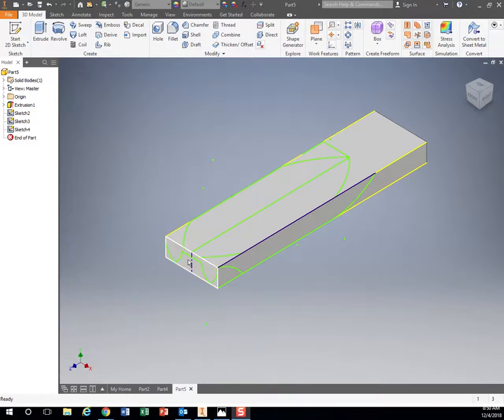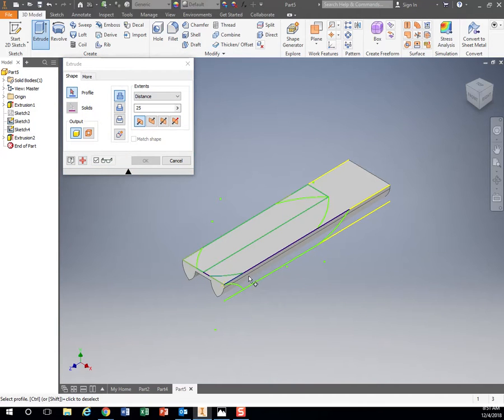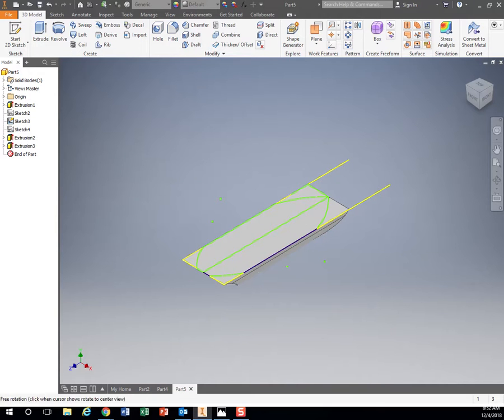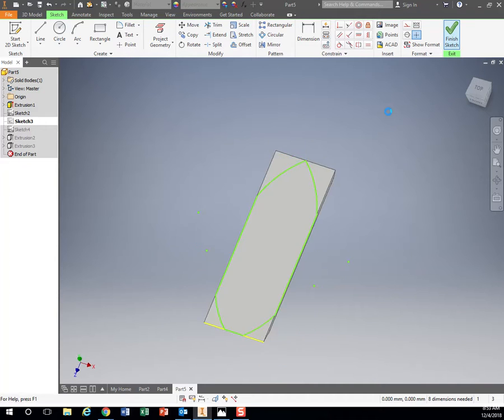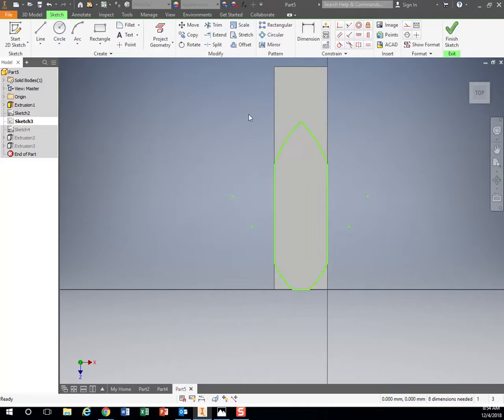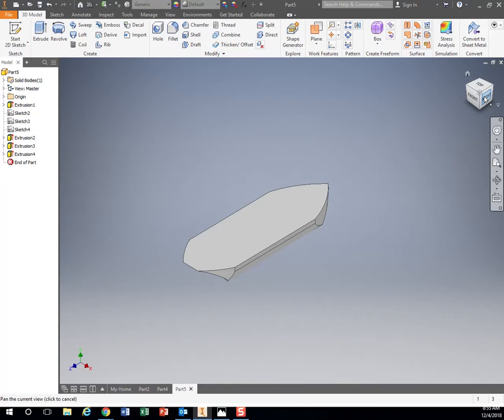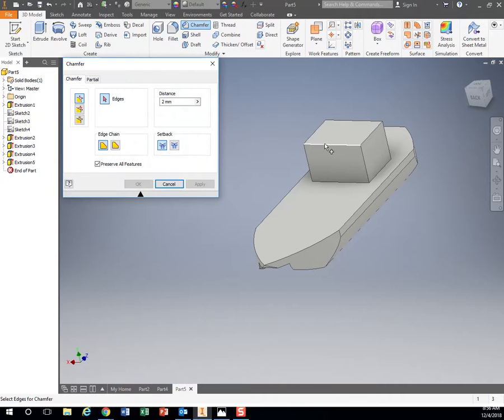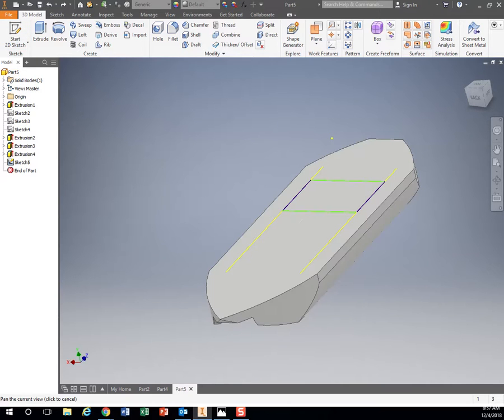Boat 4 - Drawings to Extrusions